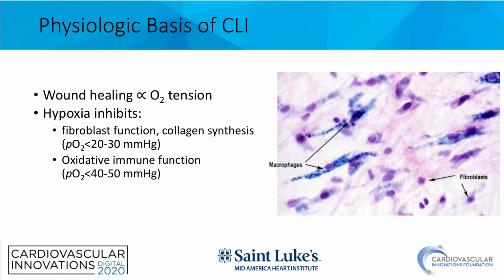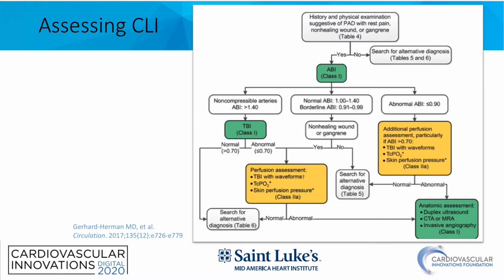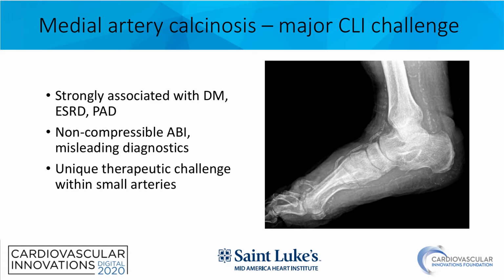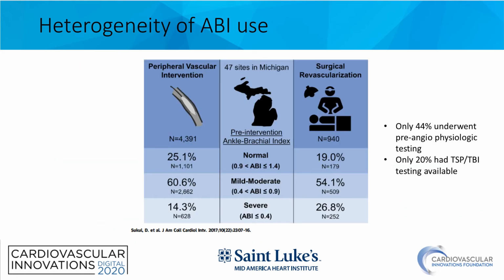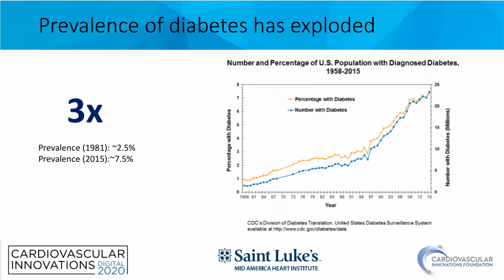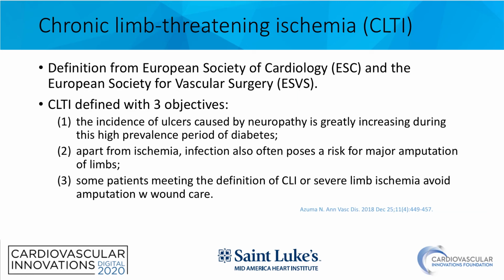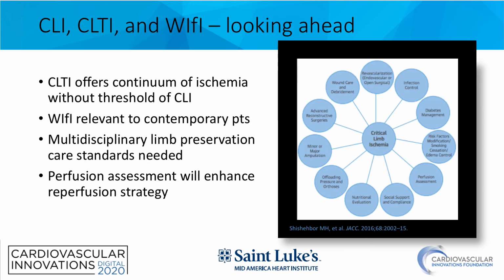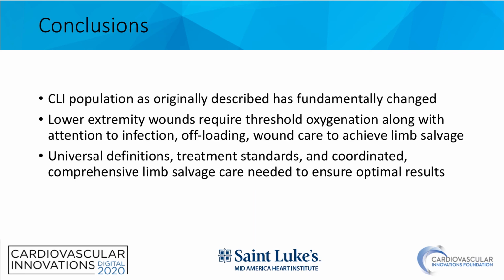Time to redefine critical limb ischemia_Bunte_Peripheral On Demand